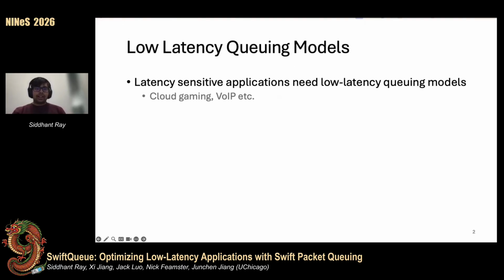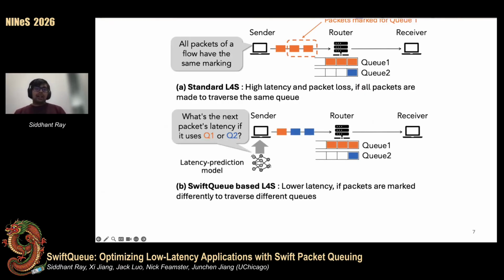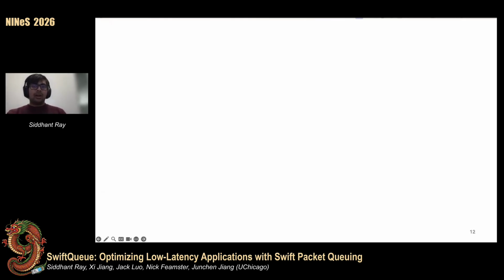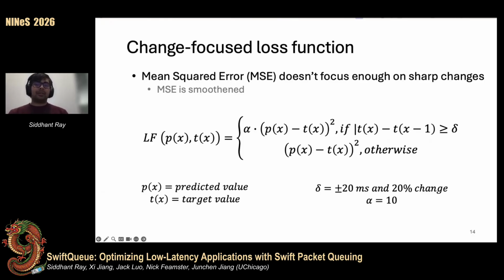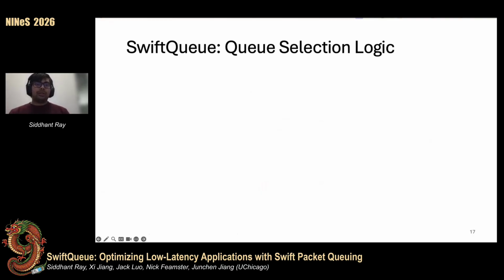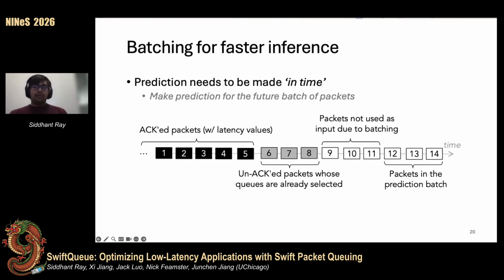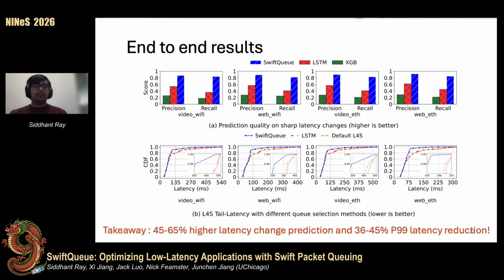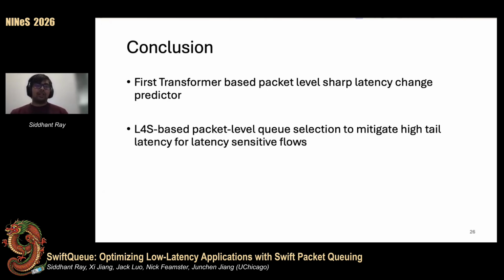SwiftQueue Optimizing Low Latency Applications with swift packet queuing